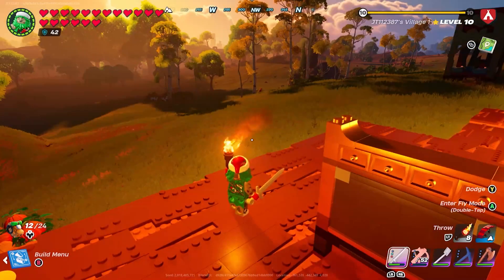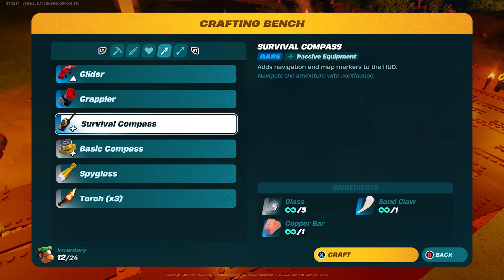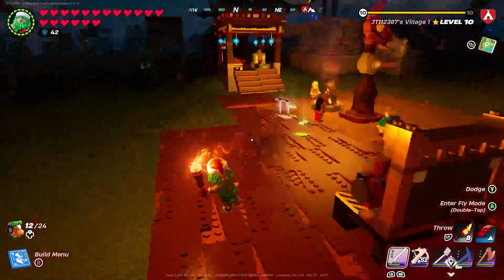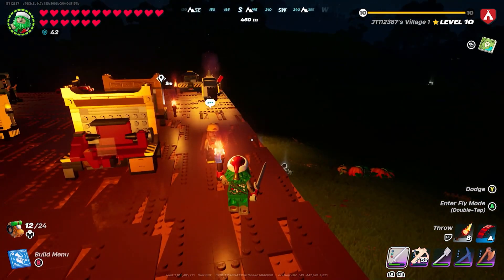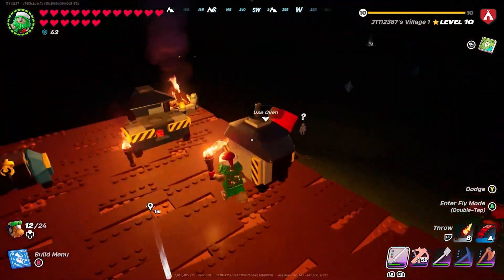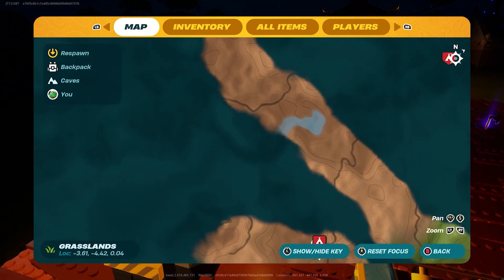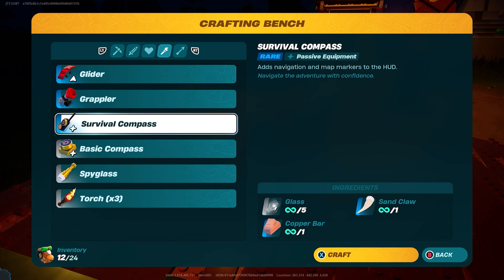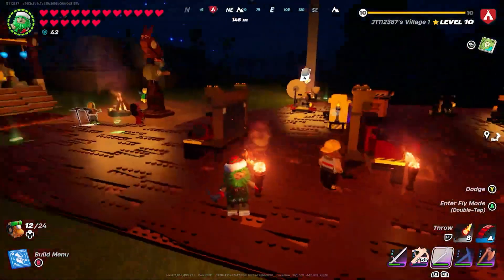How to Make Survival Compass in Lego Fortnite